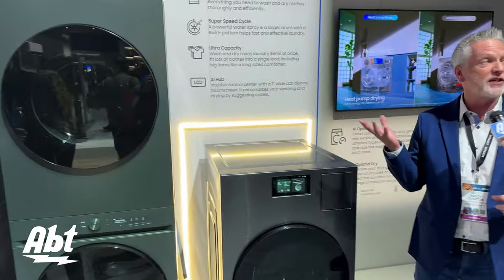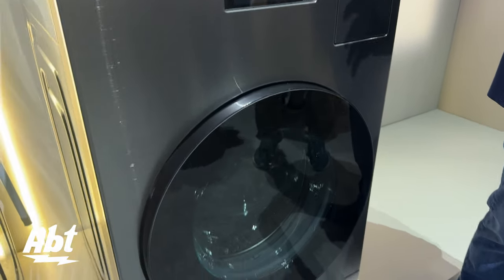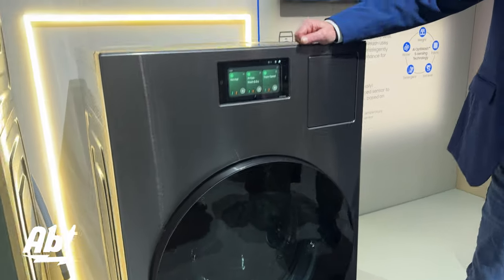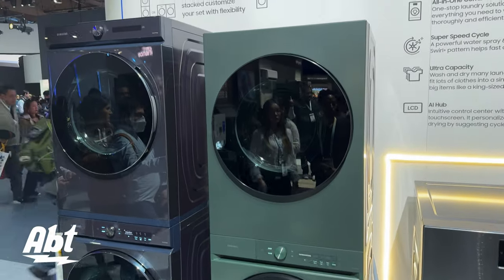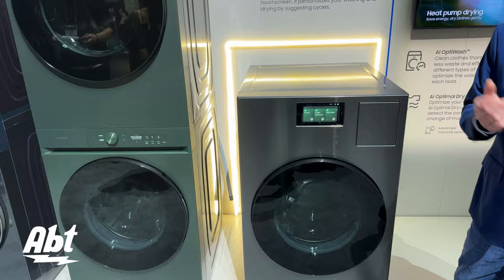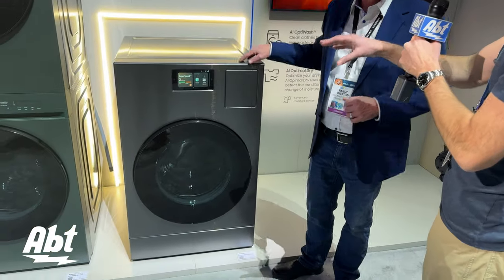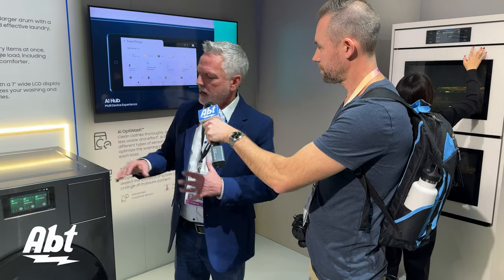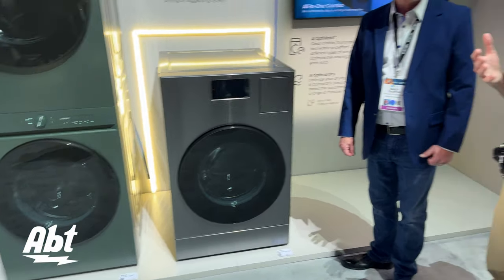CES 2024 Samsung Bespoke Ai Laundry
Welcome back to CES 2024! Abt technologist Carl is here with Randy from Samsung, checking out the newest AI laundry tech in the Samsung Bespoke collection. This all-in-one appliance can wash and dry a full load of laundry.